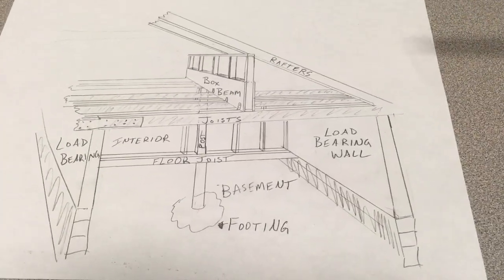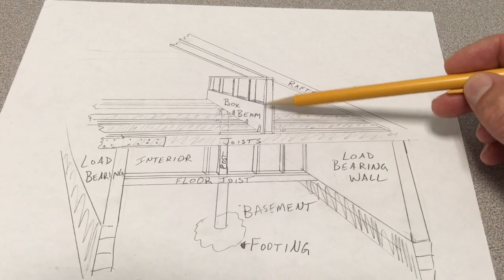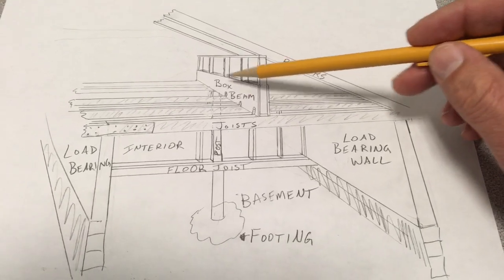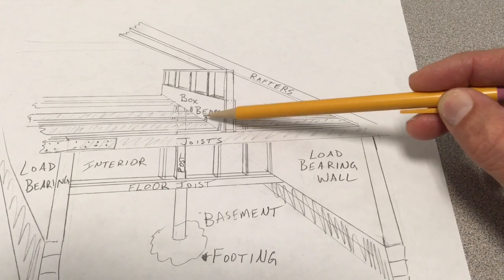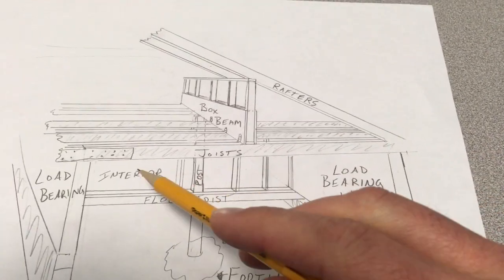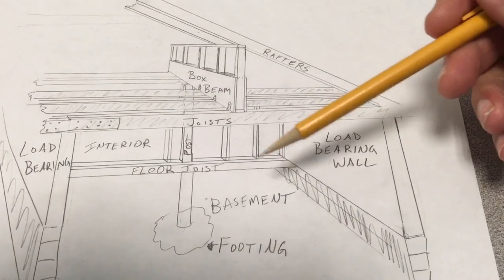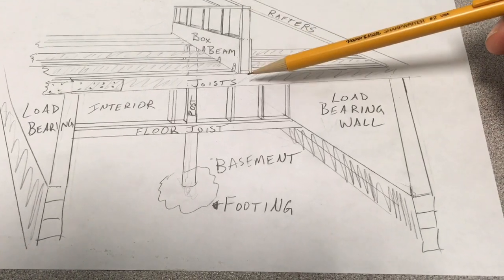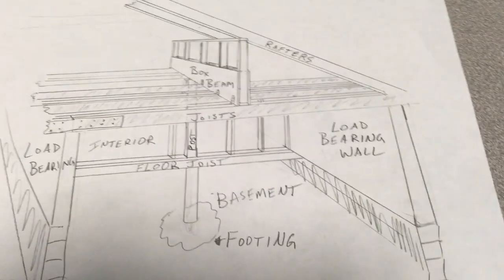Knee wall box beam explained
Box beams are relatively light and very strong. There's plenty of info on the web that might help you determine how large to build yours. In my case, I added horizontal blocking between the studs, two feet from the bottom, then glued and nailed 2 by 8 foot 1/2 inch plywood on both sides of the knee-wall, staggering the seams. The beam's support comes from crossing load-bearing walls beneath. In non load-bearing walls, add posts or a couple of extra studs, and continue the load transfer all the way down to footings.